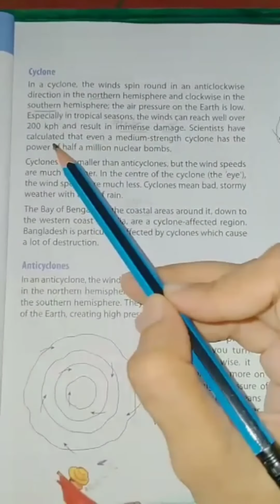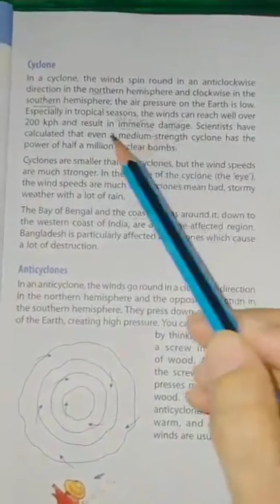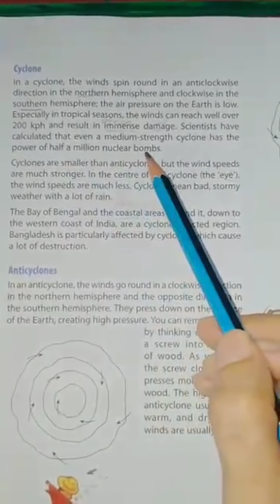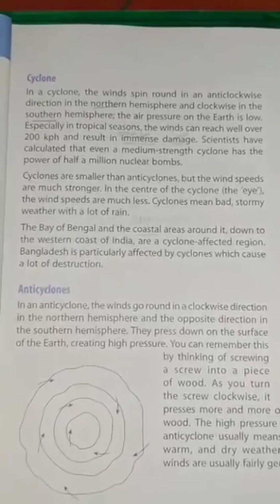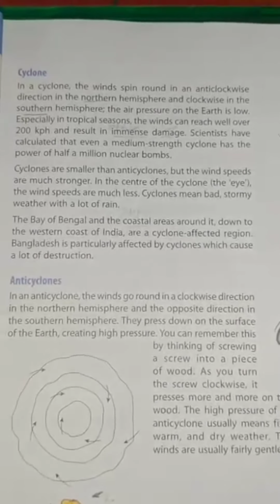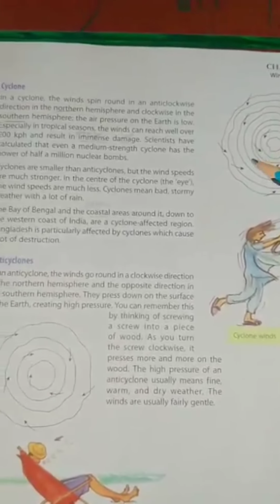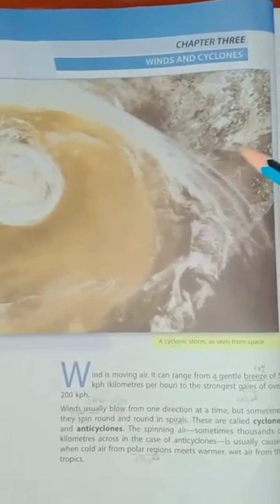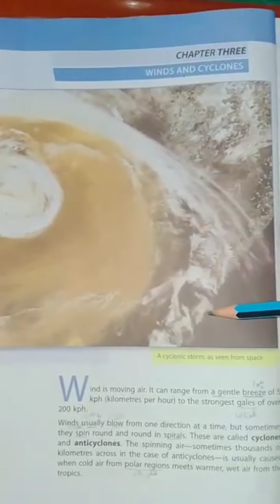06 Explanation 01 Chapter # winds and cyclones Day#1 Date:24-August-20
06 Explanation 01 Chapter # winds and cyclones Day#1 Date:24-August-20